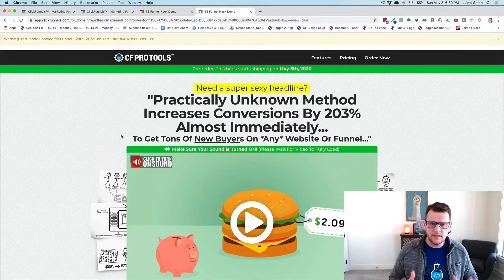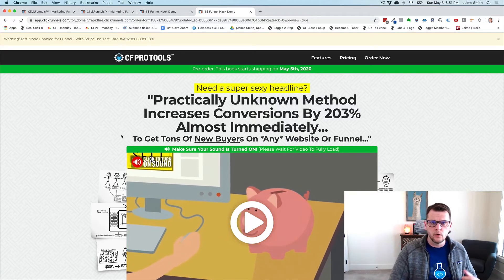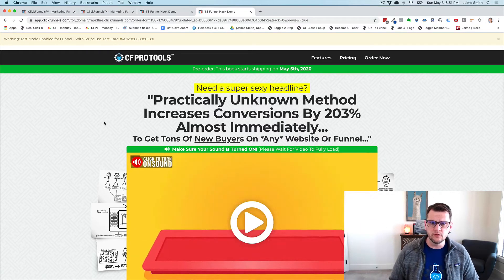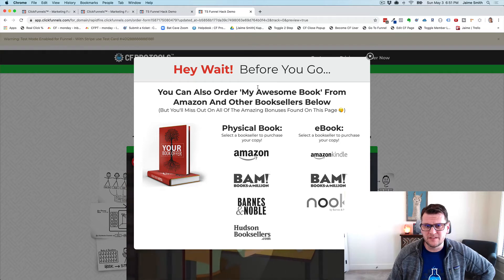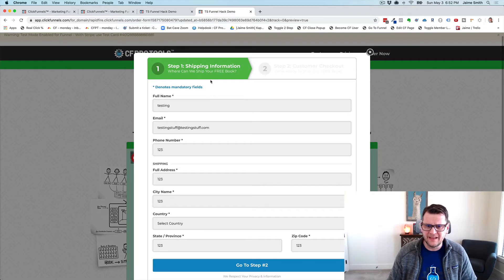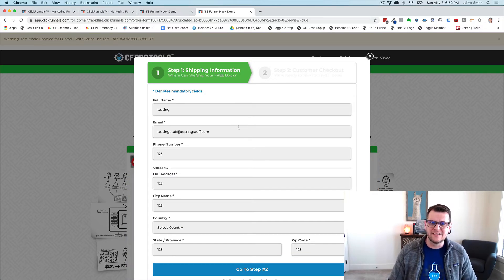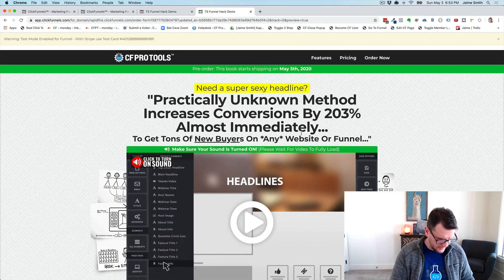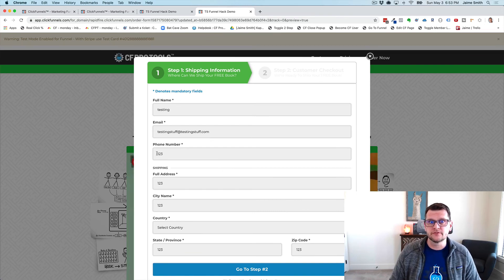Multiple Popups :: Demo :: CF Pro Tools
-- The Traffic Secrets funnel made this add-on famous!   Basically you use this add-on to create multiple popup's on a single funnel step page.

In the Traffic Secrets page, this was used to house the order form, while the exit pop was used to redirect folks to Amazon, B&N, and other book resellers online so ClickFunnels could still sell their book even if the user tried to back out.

I'm sure you will find great uses for this add-on as well, try it today to add additional popups to your page for various reasons!

Here's a script for the 3 Step Order Form Add-on to build even more dynamic order pages!